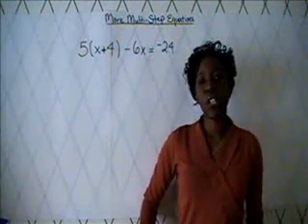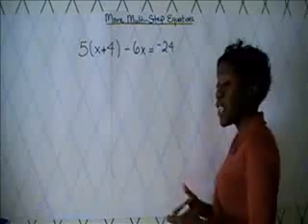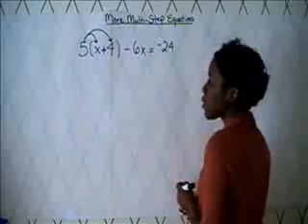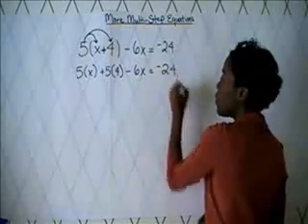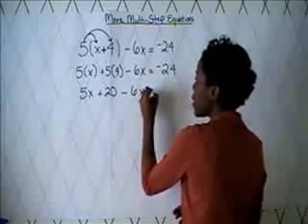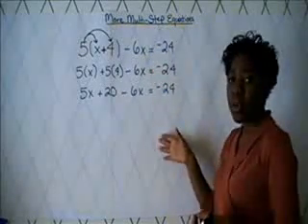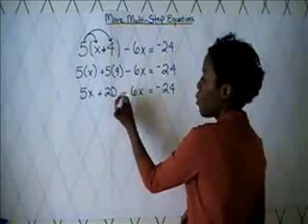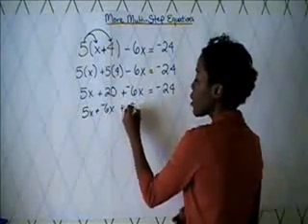Algebra How to Solve Multi-Step Equations Part 2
This lesson covers how to solve and check multi-step equations.  These equations involve combining like terms and the distributive property.